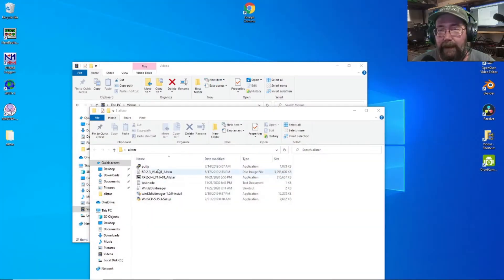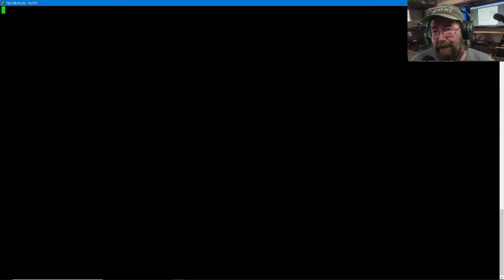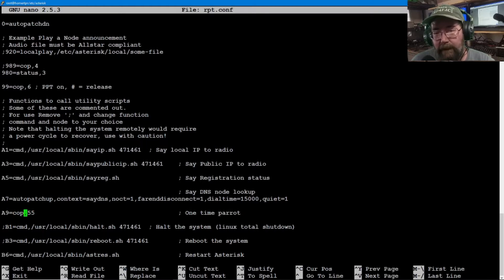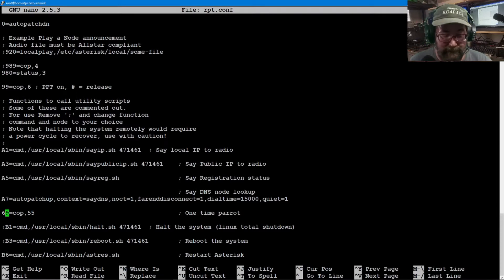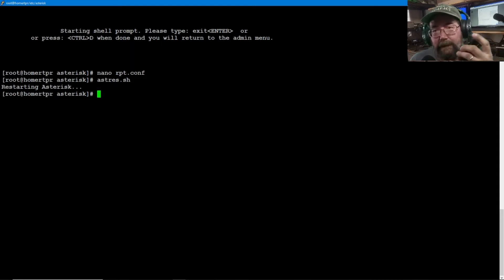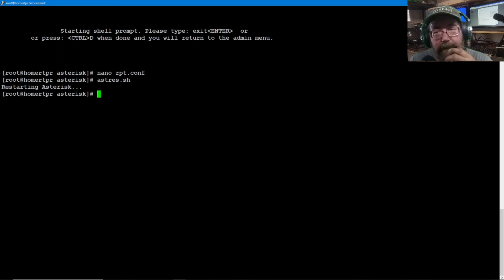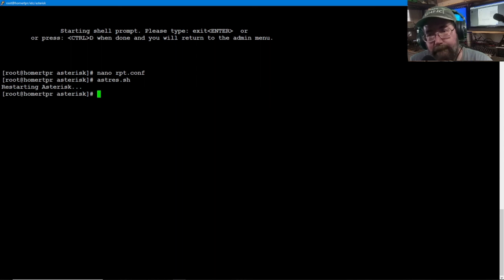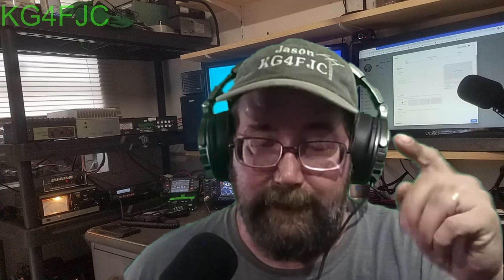PARROT MODE WITH A BAOFENG on your allstar node! Yes Without a 16 digit keypad.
We edit the rpt.conf file so that you can use the "one time parrot mode" with a standard Patatofeng. Quick and Easy.